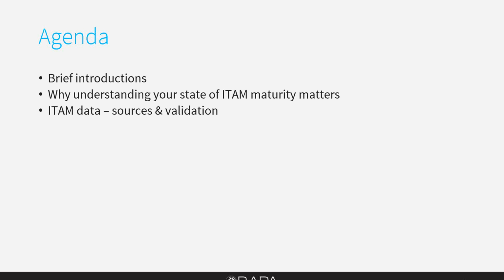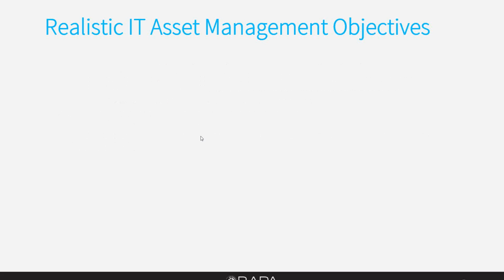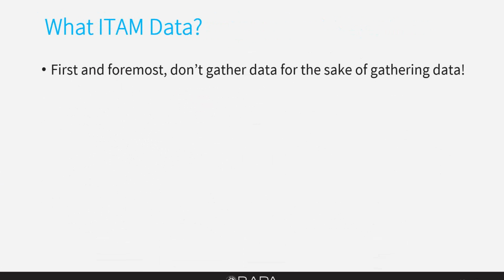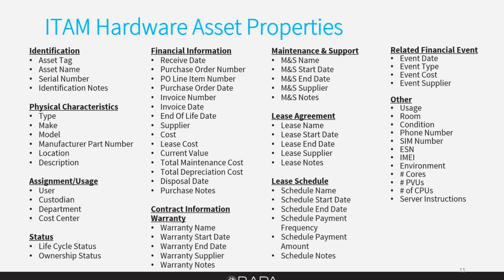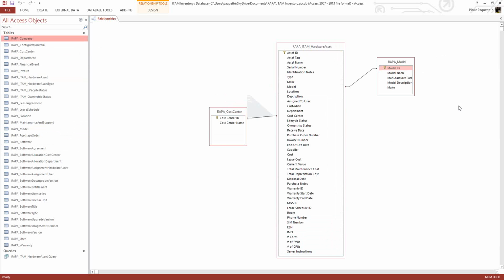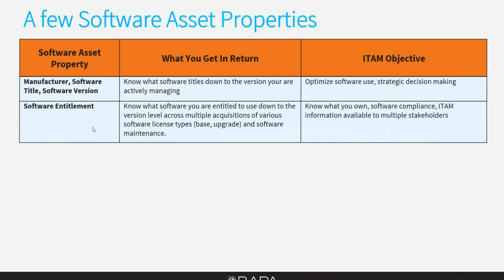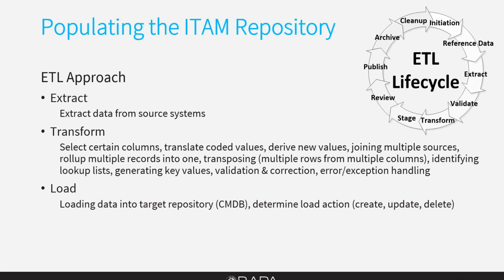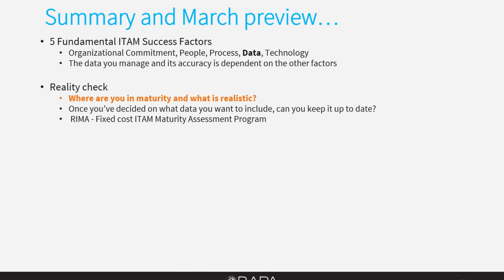RAPA - Best Practices in ITAM and SAM Data Management for Microsoft System Center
This video contains business and technical content.

Before populating your ITAM repository (i.e. SCSM) with ITAM/SAM data, you need to ask yourself why you're gathering each property? If you manage this property, what will you get in return? Is that return worth the effort to source and manage change in the data over time?

Gain practical knowledge about ITAM/SAM considerations and an ETL (export, transform, load) approach to data gathering.